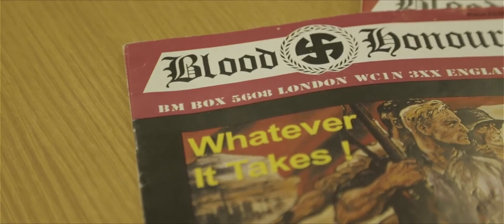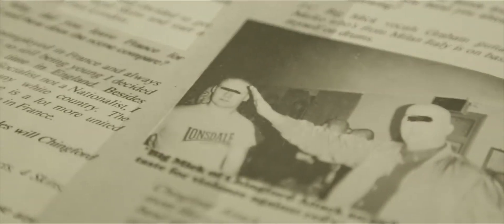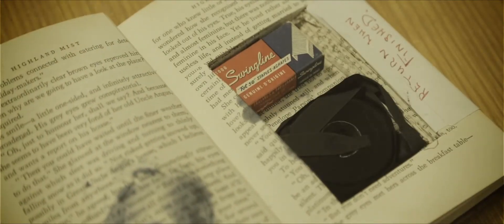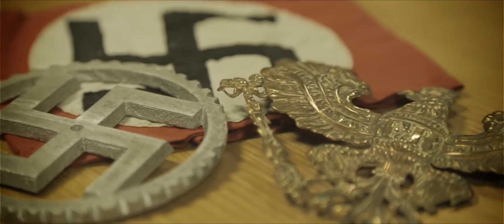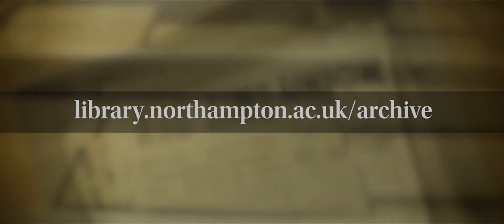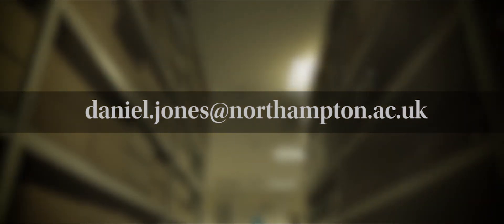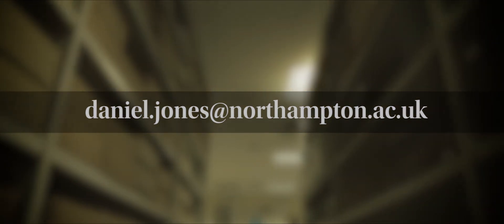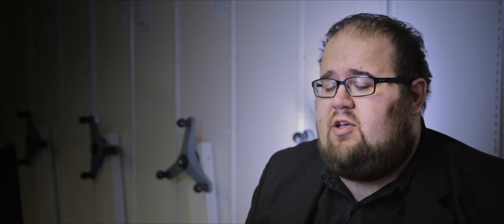Searchlight Archive - University of Northampton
An introduction by Dan Jones to the Searchlight Archive at the University of Northampton.